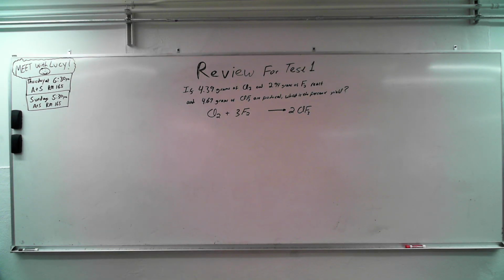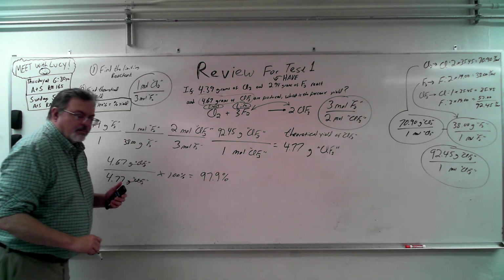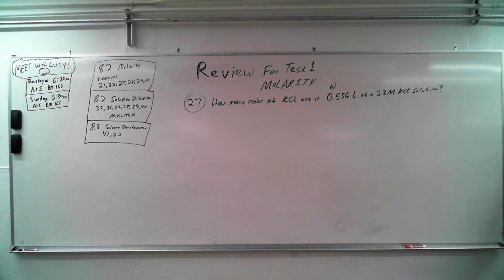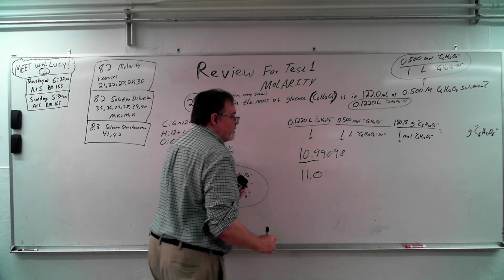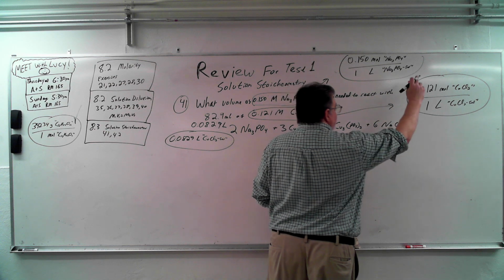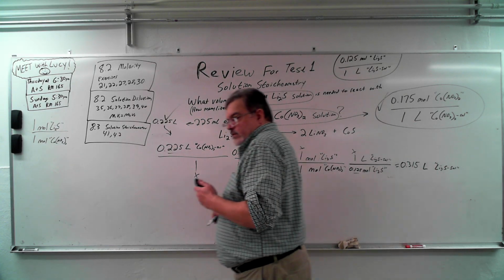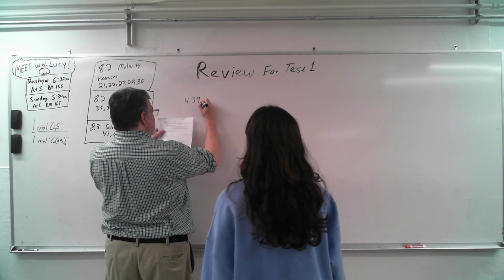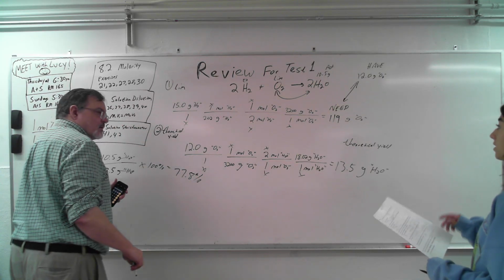Wednesday_Sept_17_2pm